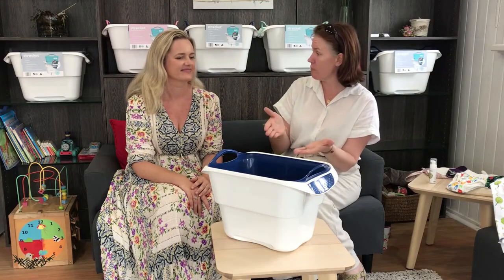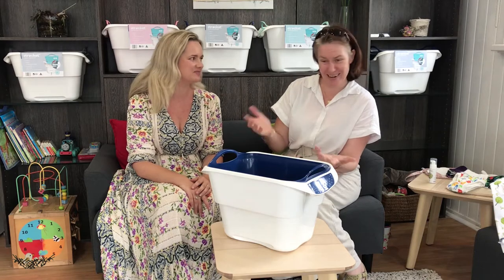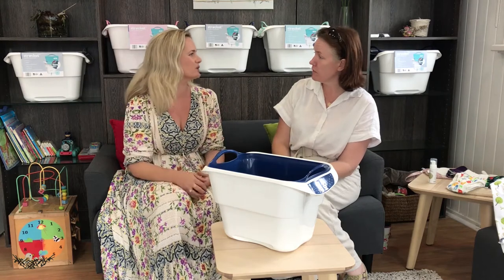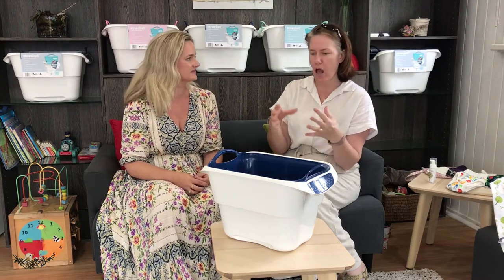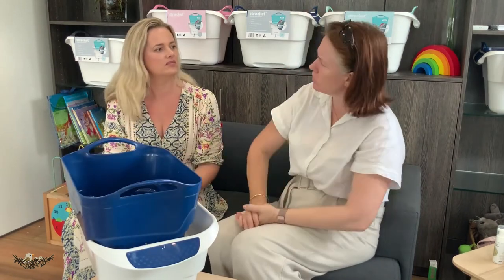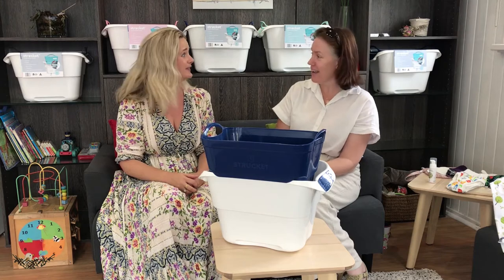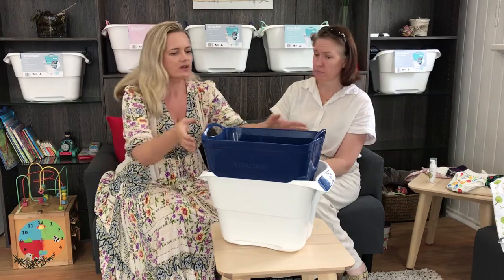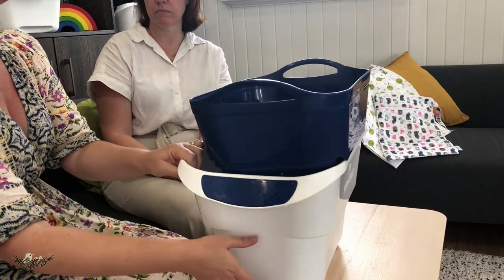Using the Strucket as a dry pail